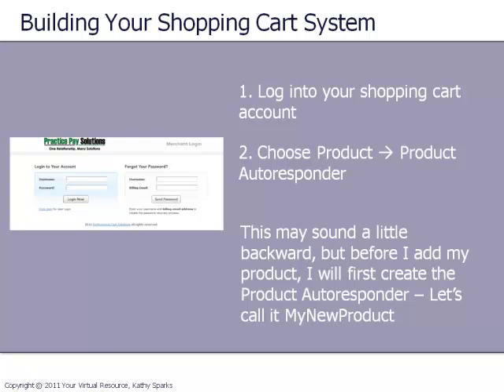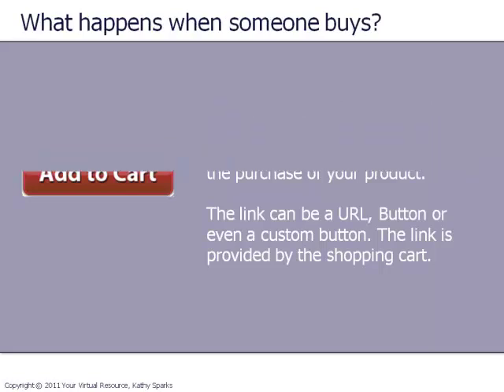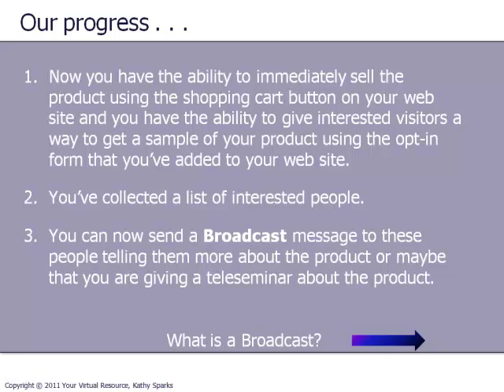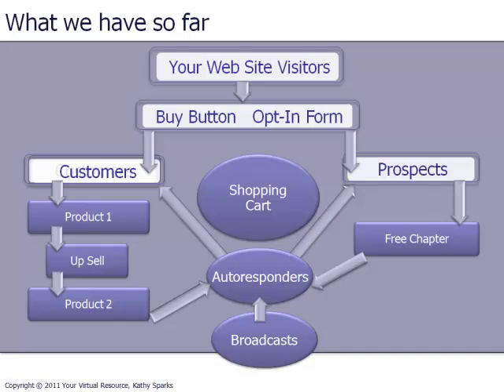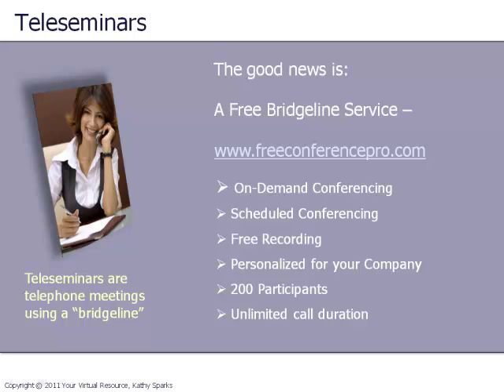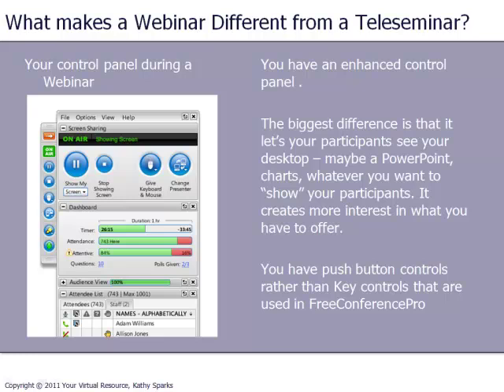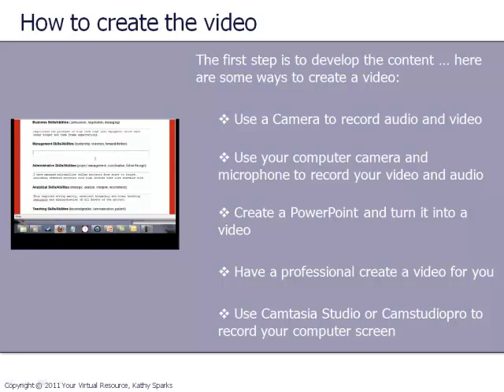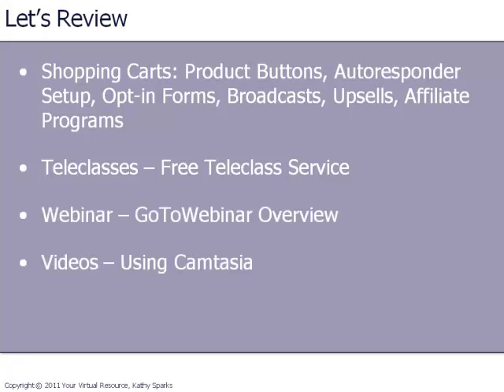Automating Your Product Sales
Steps to automating your product sales.